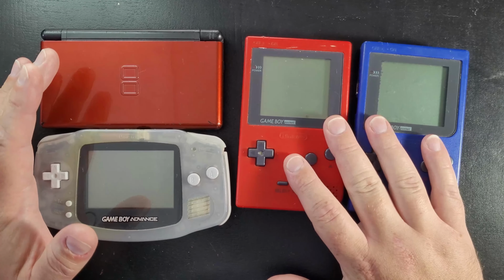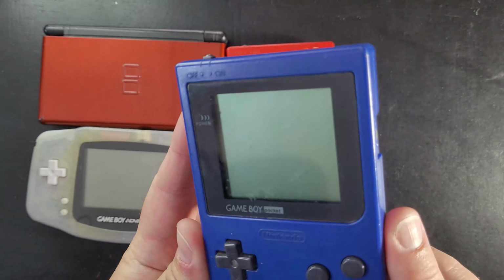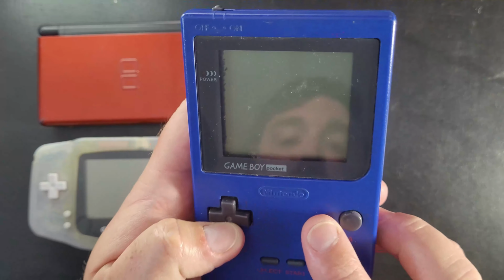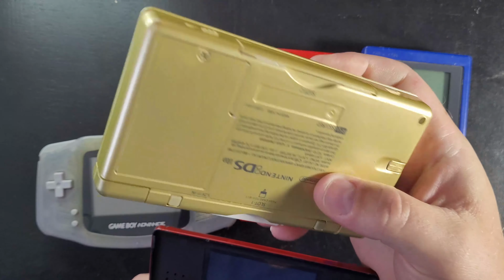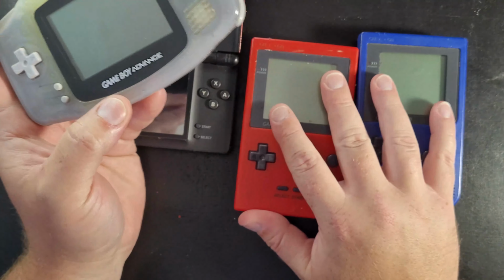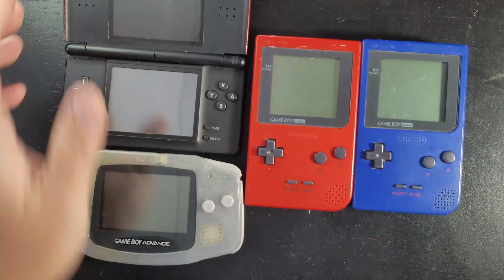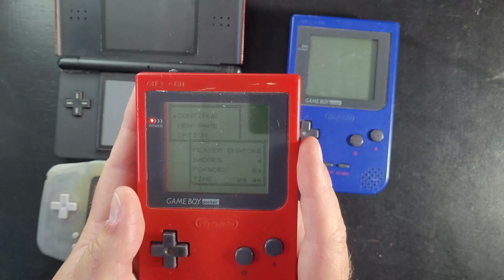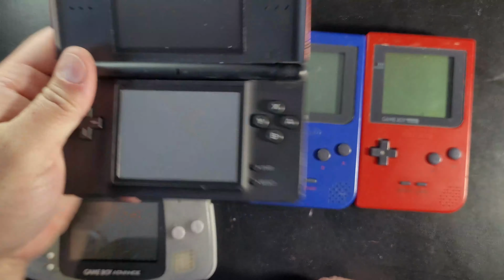What to look for when buying old consoles in 2023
What's going on mobile gamers this is a different video because these consoles were an awesome find!  I share a little back story about them plus what to look for when buying old consoles from the marketplace!

  Oh make sure to watch at least the intro, I mention something awesome!

Now go game!